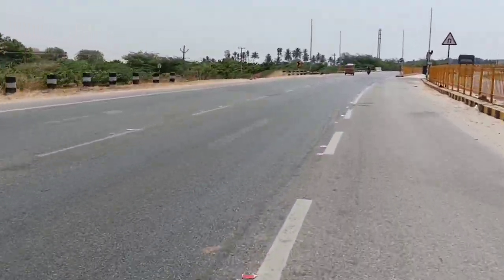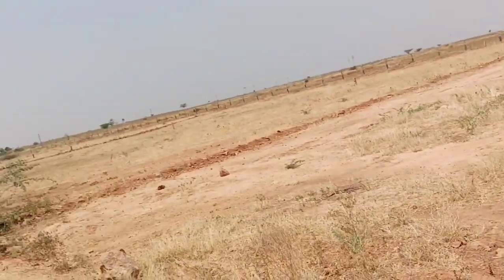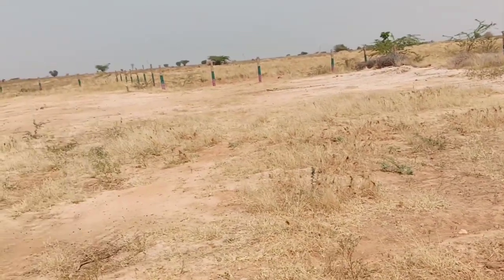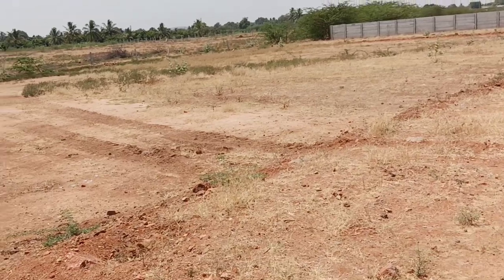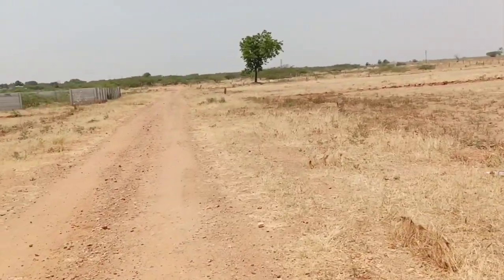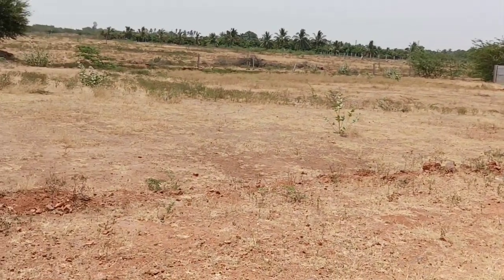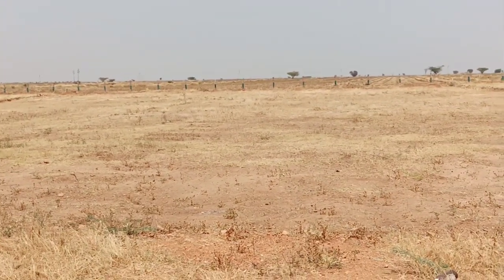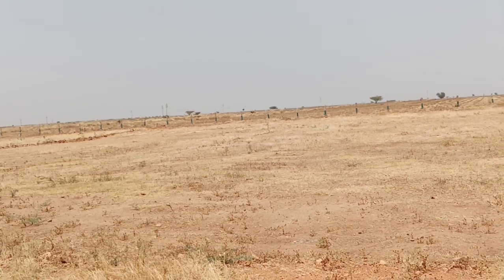Bangalore to Hyderabad highway🛣️ Road 300 mtr 40 feet road | 4.5Acre development land for sale 60lks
land location

ap state
anantapur district
raptadu mandal
raminepalli village

Acre cost : 6 0 Lks

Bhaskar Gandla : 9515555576